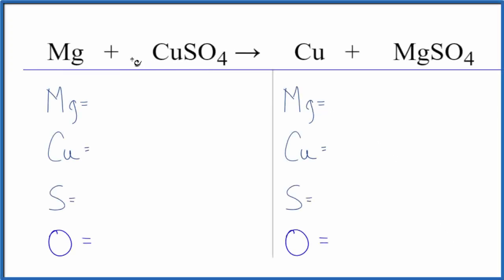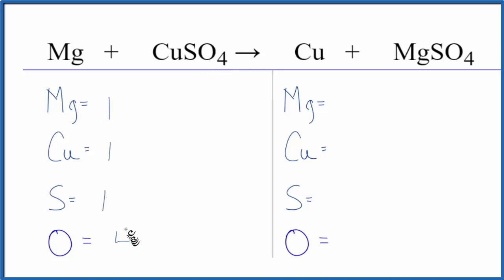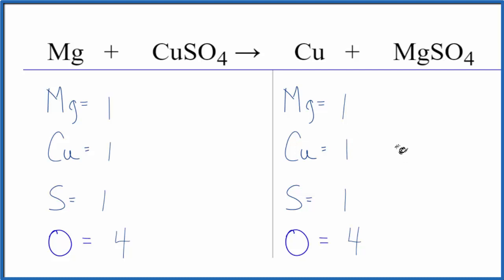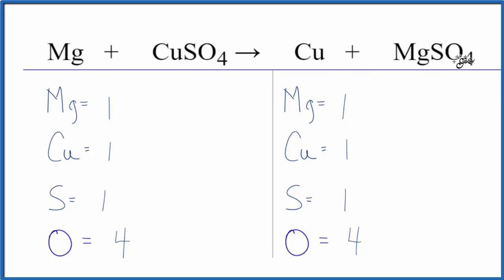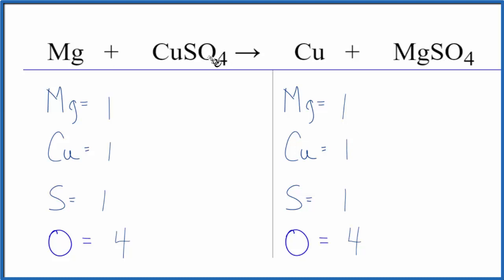How to Balance Mg + CuSO4 = Cu + MgSO4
In this video we'll balance the equation Mg + CuSO4 = Cu + MgSO4 and provide the correct coefficients for each compound.

To balance Mg + CuSO4 = Cu + MgSO4 you'll need to be sure to count all of atoms on each side of the chemical equation.

Once you know how many of each type of atom you can only change the coefficients (the numbers in front of atoms or compounds) to balance the equation for Magnesium + Copper (II) sulfate.